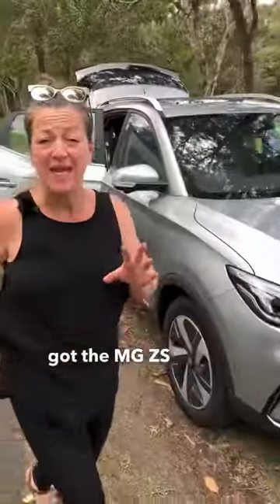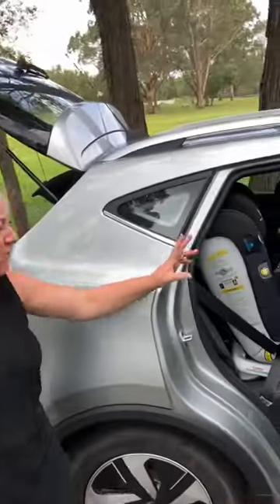2023 MG ZS EV walkaround review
🔋Electric 5-seat SUV! Full review of the updated 2023 MG ZS EV now live
🔌 battery range now 320km
😻 sleeker new look
👶👶👶 across (just)
👯‍♀️ twin pram fits in boot